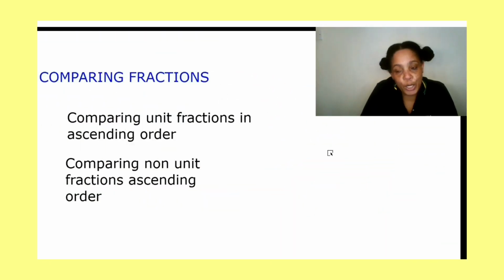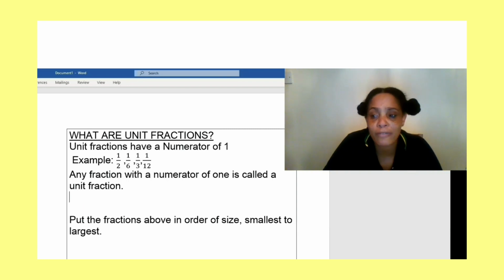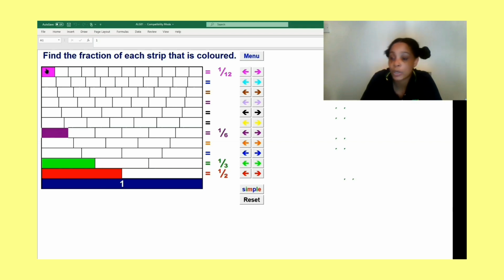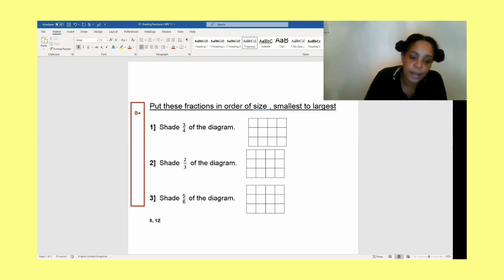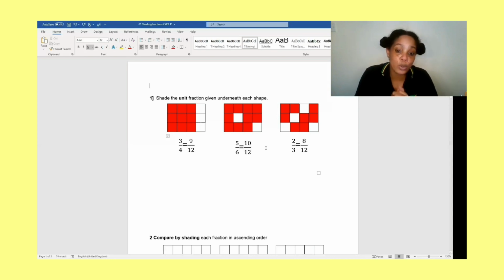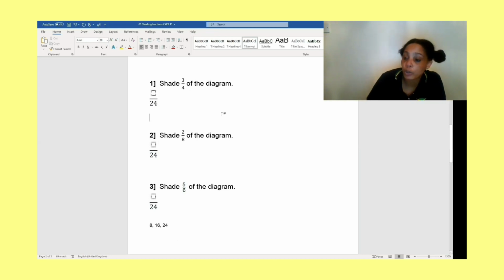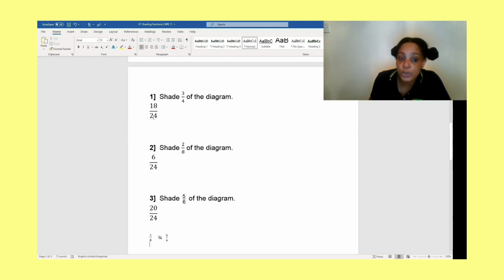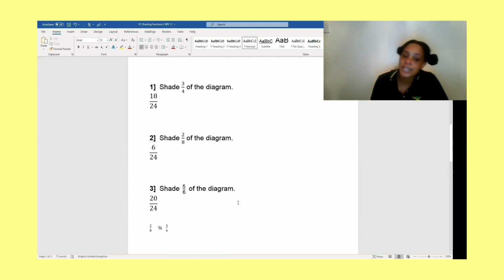MATHathon with Evadne. Comparing Fractions.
Ordering unit and non-unit fractions in ascending order.